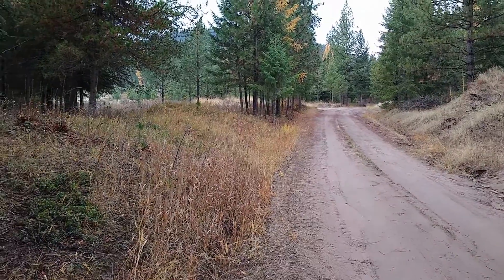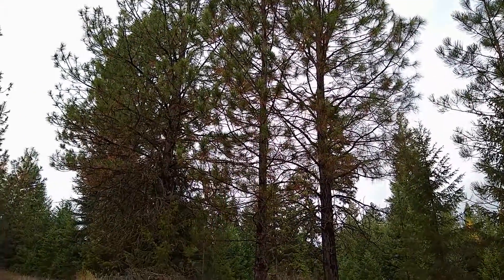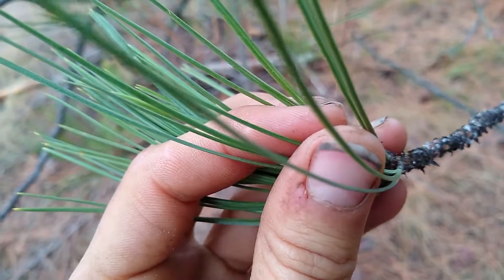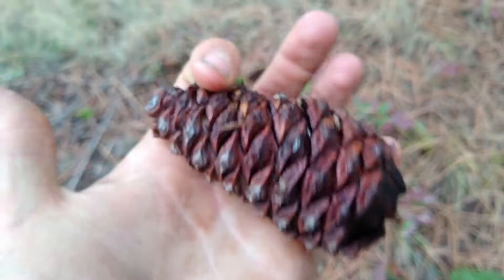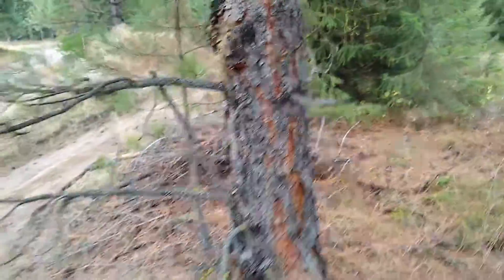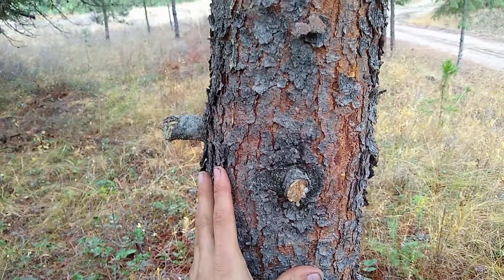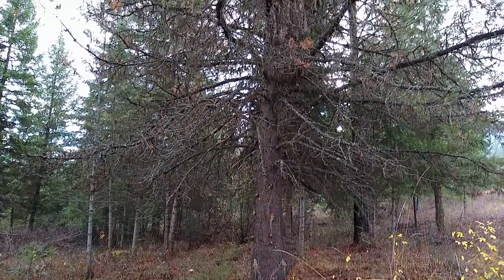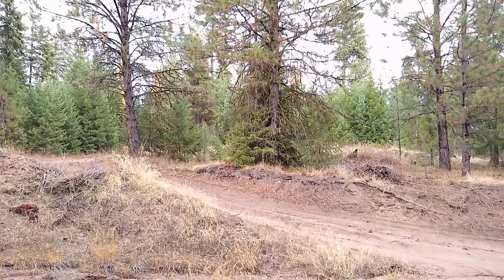Lodgepole Pine vs Ponderosa Pine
I couldn't find a good video on the differences between lodgepole pine and ponderosa pine. So I made one!